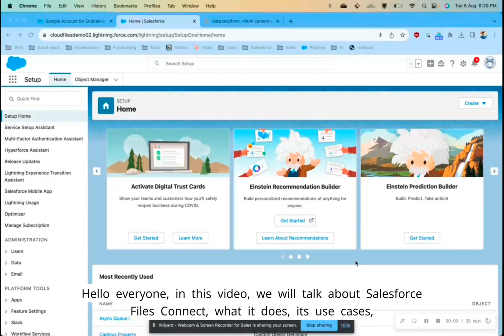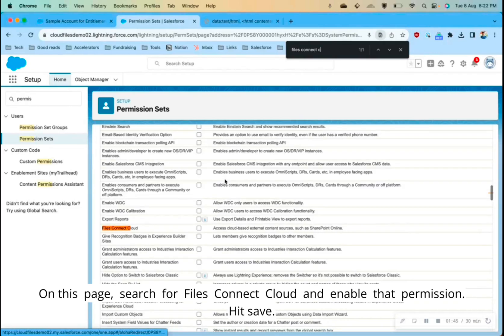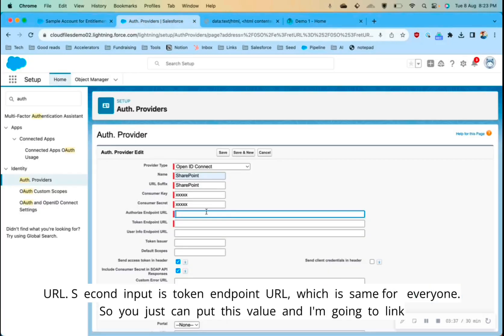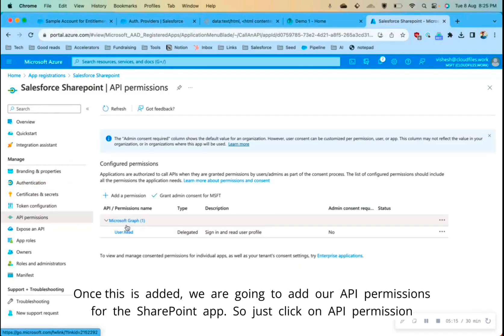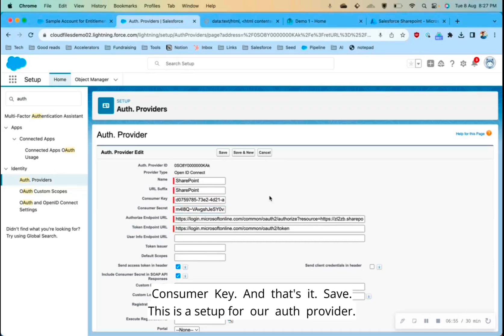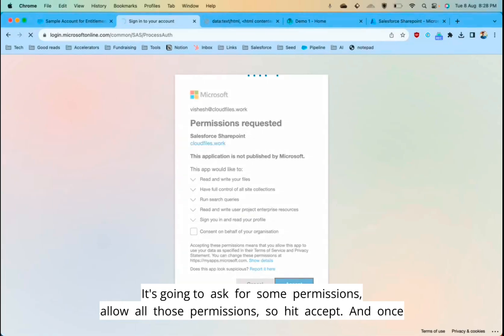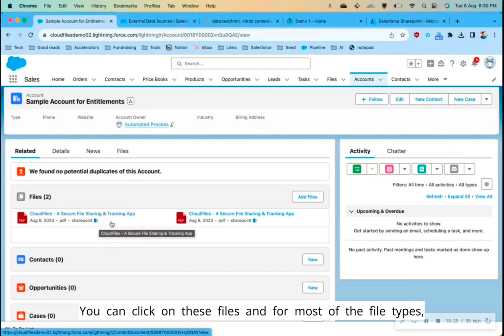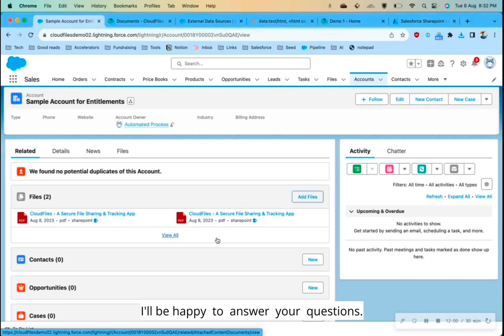Files Connect set-up for Salesforce SharePoint Integration | Get started in 6 Easy Steps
To learn more about Salesforce SharePoint integration, please visit our detailed guide

Discover a seamless and efficient way to integrate Salesforce and SharePoint with Files Connect. In this video, we will guide you through the easy setup process, enabling enhanced collaboration and data management between the two platforms.

Watch now to optimize your workflow and streamline your business processes.

Files Connect set-up is a straight forward 6 steps process:
00:00 About this video
00:29 STEP 1: Enable Files Connect - Activate the FC feature in Salesforce settings
00:49 STEP 2: Create Permissions Set - Establish a permissions set to define access levels for users
02:12 STEP 3: Create Authentication Provider - to enable secure access external systems
03:44 STEP 4: Register in Microsoft Azure- Register your Salesforce instance in Azure to facilitate communication.
06:44 STEP 5: Create an External Source - in Salesforce to establish the connection.
08:26 STEP 6: Validate and Sync - Validate the configuration and initiate sync to ensure accurate data integration
08:57 Files Connect in action!